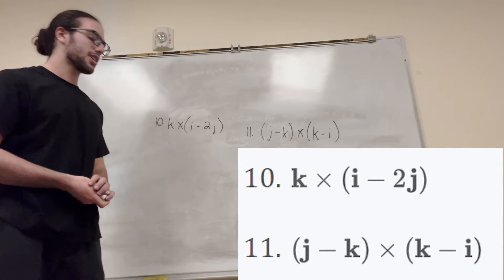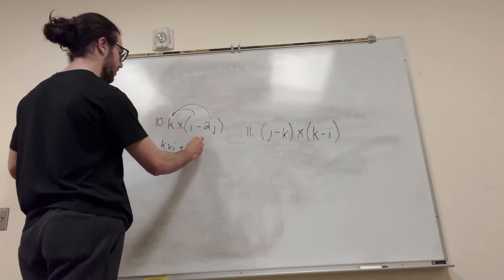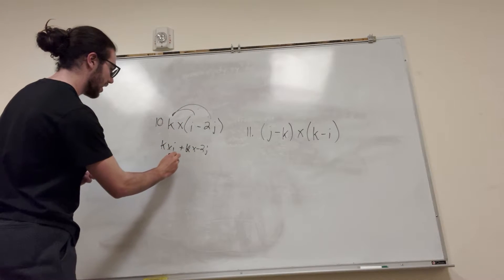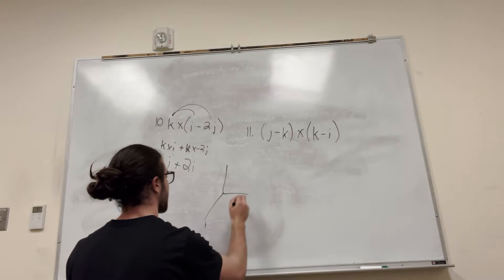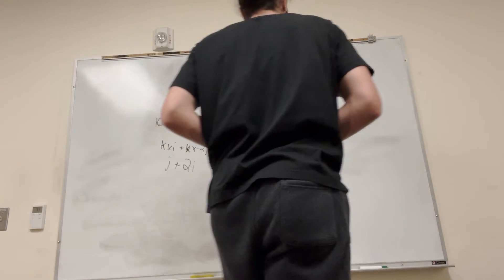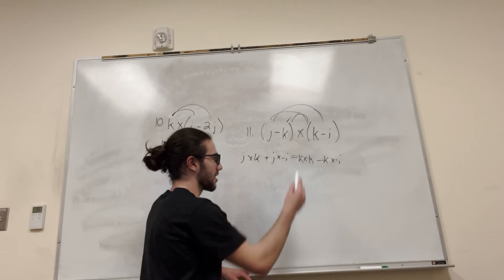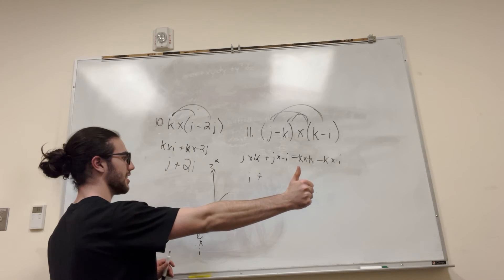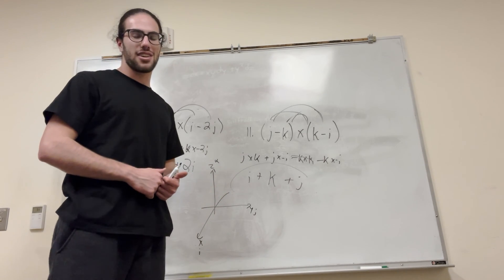Find the vector, not with determinants, but by using properties of cross products - 12.4.10 Cengage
Problem 12.4: 10 and 11, Cengage Calculus 9th Edition
Cengage Calculus, 9th Edition Chapter 12: Vectors and the Geometry of Space 12.4 The Cross Product problems 10 and 11, 12.4.10, 12.4.11, Find the vector, not with determinants, but by using properties of cross products. Find the cross product  and verify that it is orthogonal to both  and . Find the cross product a x b and verify that it is orthogonal to both a and b.